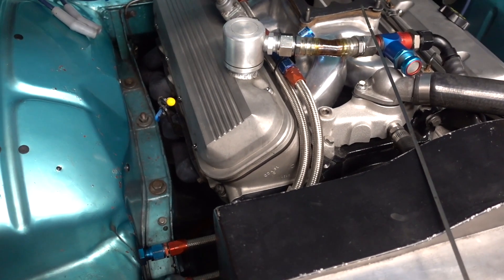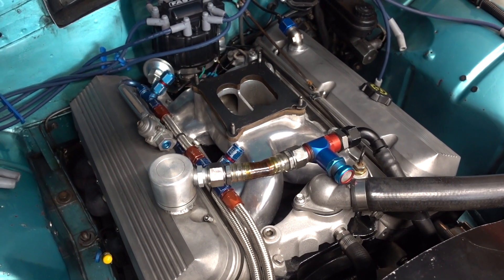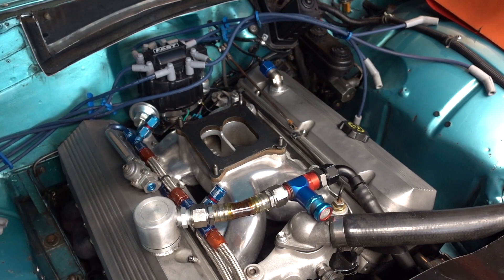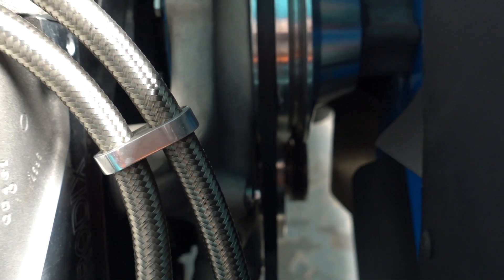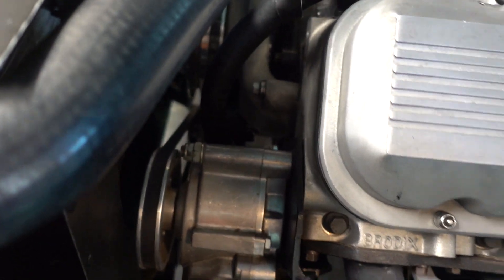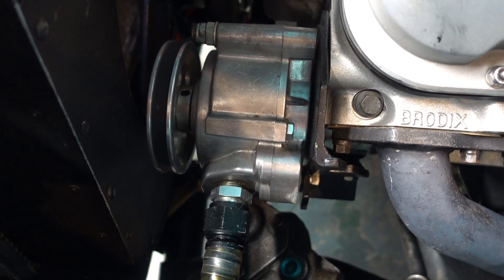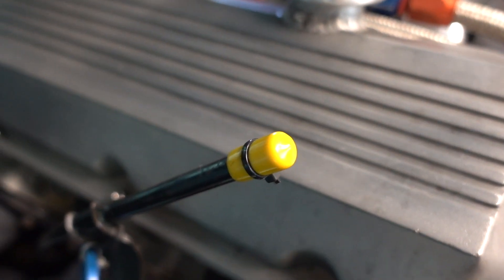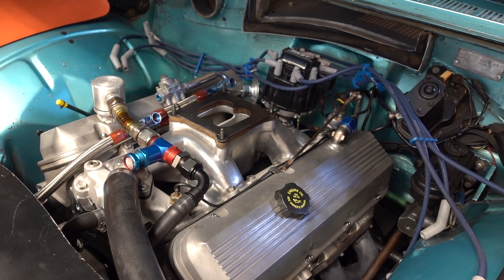Episode 7 - Vacuum Pump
Fabricated a lower pull and a mount to keep the vacuum pump close to the block. Plumbing, breather, relief valve, etc.